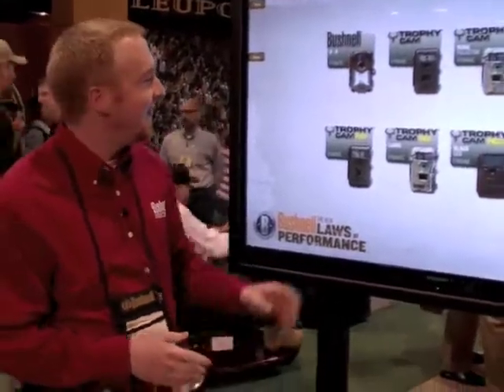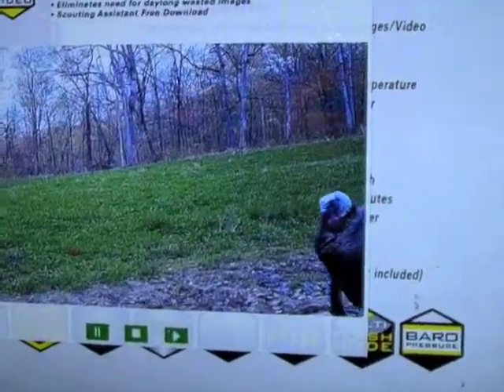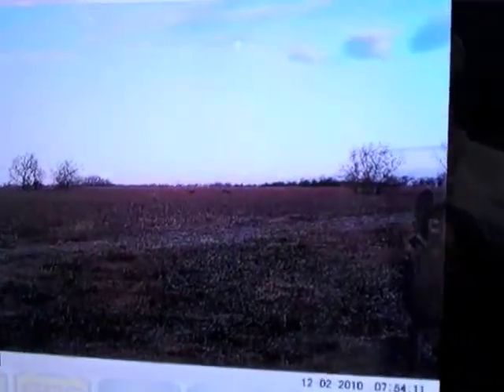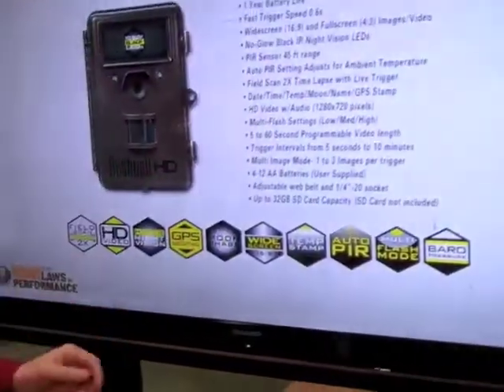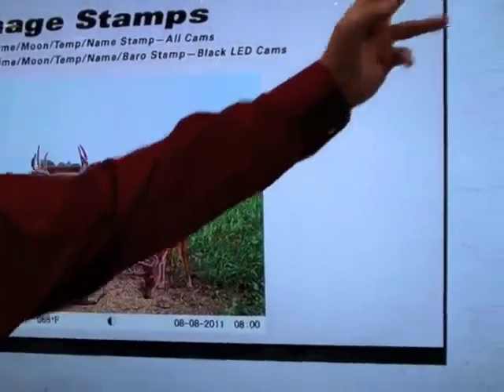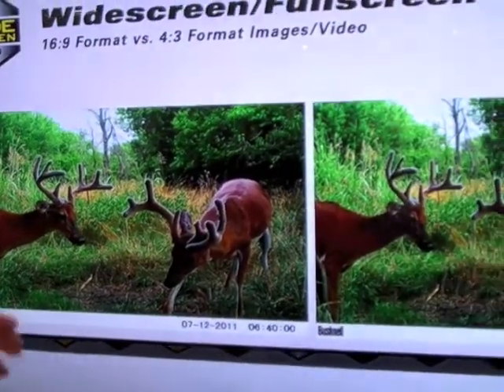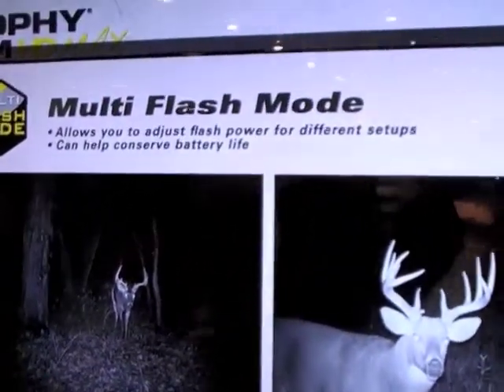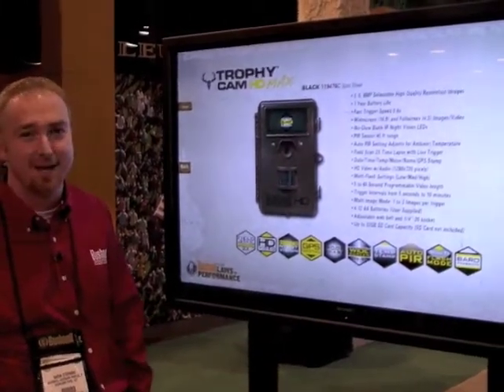Bushnell Trophy Cam -- SHOT Show 2012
Ontario OUT OF DOORS magazine
SHOT Show 2012
Bushnell Trophy Cam